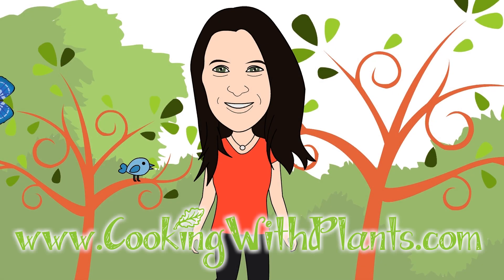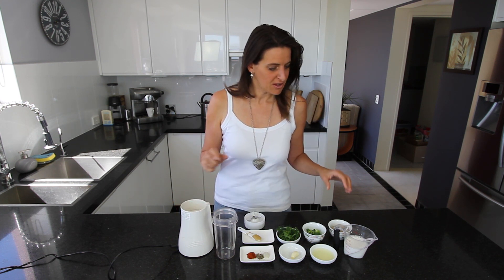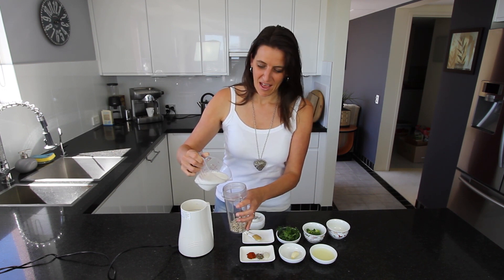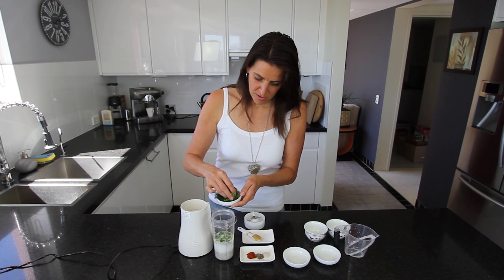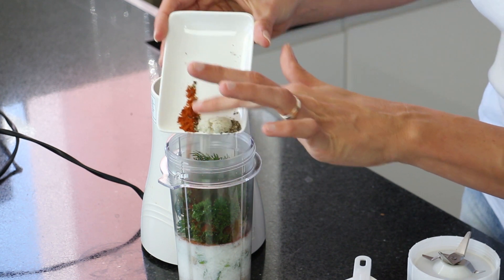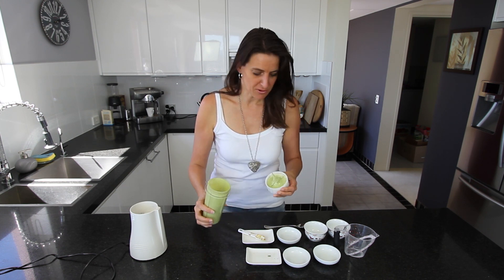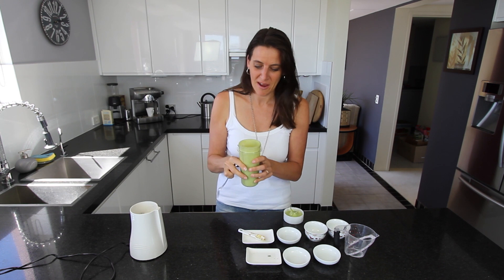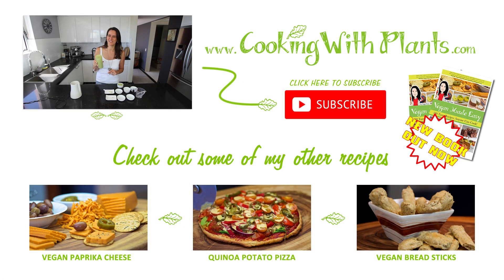Vegan Sunflower Seed Ranch Dressing - NO OIL RECIPE!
This super tasty vegan sunflower seed ranch dressing will get your taste buds dancing!

The fresh flavors of this dressing are fantastic on a salad, pasta or potatoes.

This is one of my favorite vegan dressings ever! Best of all it is a whole food plant based recipe that does not use any added oil :-)

Enjoy xx